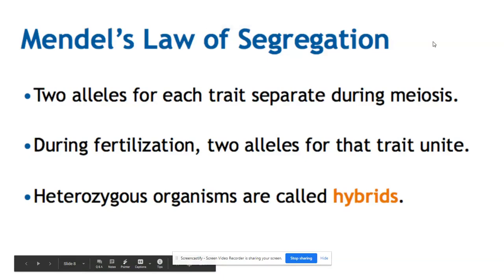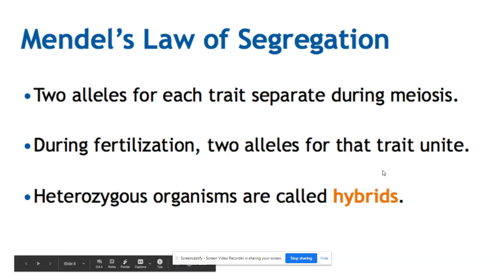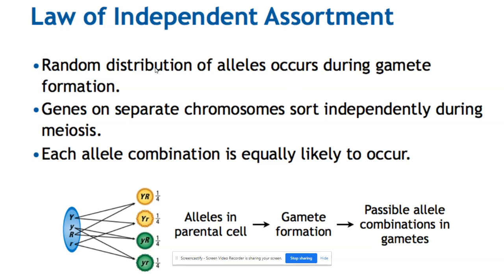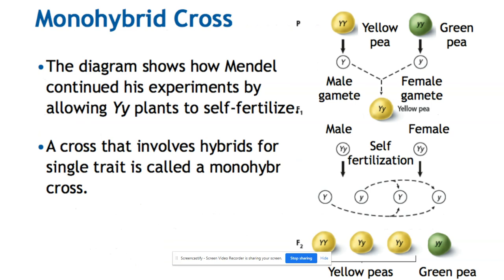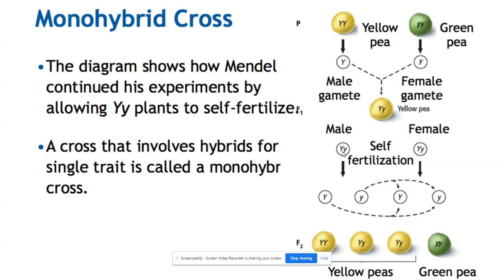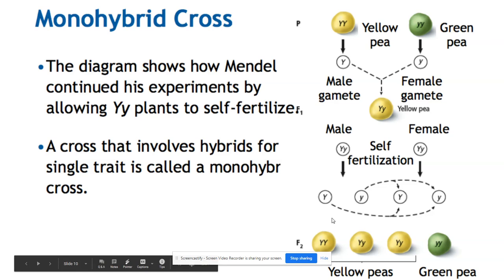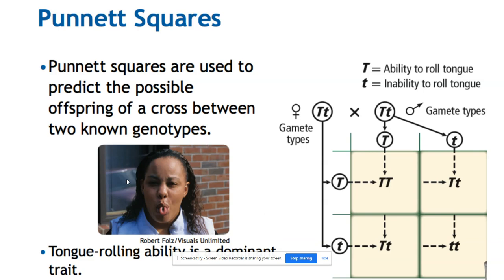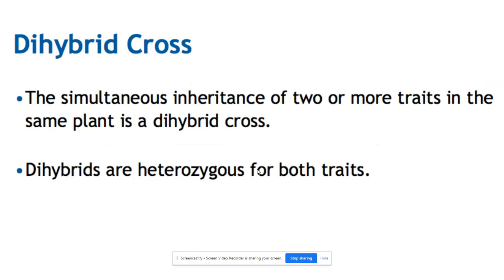Genetics notes pt 2